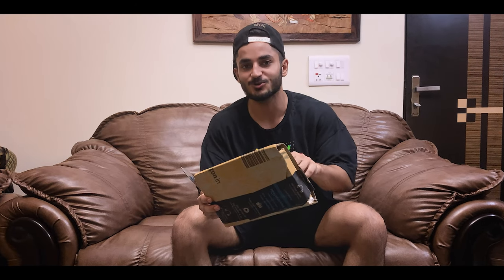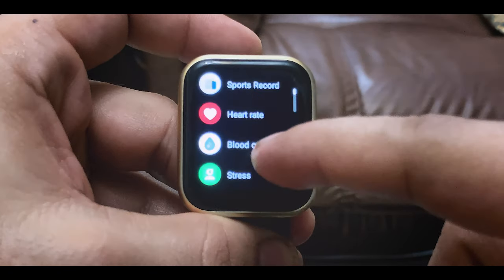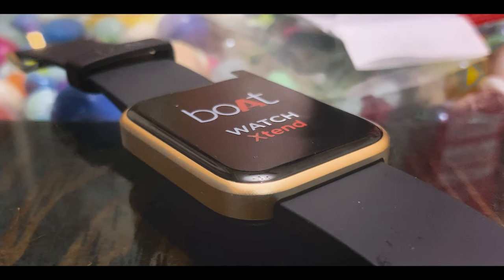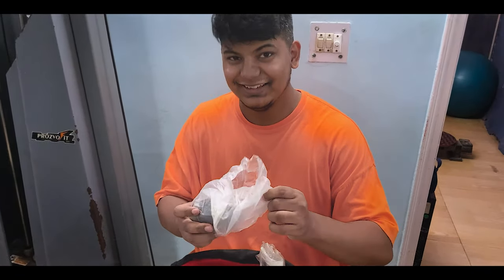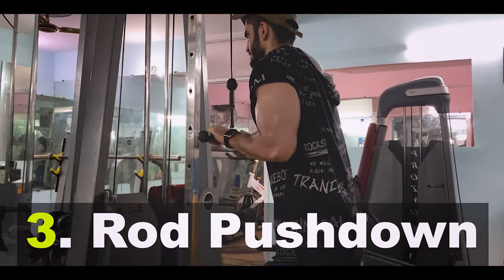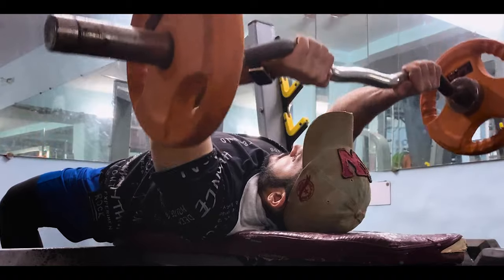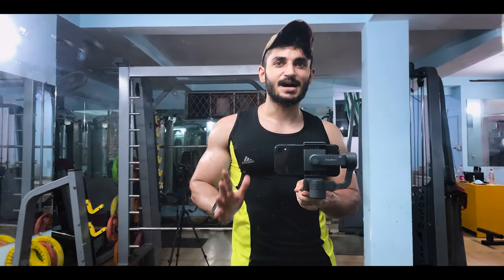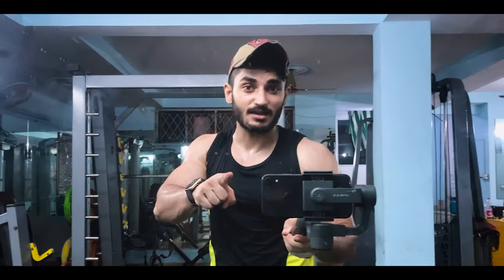How to Build Biceps & Triceps | Exercises For Bigger Arms + Pre-Workout Meal Recipe | Ep3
This video is episode 3 of my Weight Loss journey program 2021 where I will be showing you the pre-workout meal recipe that I take before starting my workout and the workout which I opt to build bigger biceps and triceps. I have discussed about the number of sets and reps to be done for all the exercises in the video.
Make sure you check out the whole video :)

*Arms Workout-
Push ups for Warm up
1. Skull Crushers  - 4 sets of 8-12 Reps
2. Rope Pulldown - 4 Sets of 8-12 Reps
3. Rod pushdown - 4 Sets of 8-12 Reps
4. Dumbbell Bicep Curls - 4 Sets of 8-12 Reps
5. Square box bar Hammer curls - 4 Sets of 8-12 Reps
6. Close grip zig-zag barbell curls - 4 Sets of 8-12 Reps

—Best price deals on the products that I use:

1. Resistance Band (For Beginners)
2. Resistance Band (For Intermediate)
3. Resistance Band (For Professionals)
4. BLUE Resistance Loop band (Warm up & Pump)
5. RED Resistance Loop band (Full Body Workout)
6.GREEN Resistance Loop band (Special Intense Workout)
7.COMBO (Green + Black)
8.COMBO (Green + Black + Red)
9. Amazon Big Tripod
10. Small tripod
11. Ring light
12. Stand for the green screen
13. Collar mic
14. Big tripod mic
15. Lightning to 3.5 audio adapters (for phones)
16. Apple iPhone 11 (Best Deal)
17. New - Better Tripod

Hair & Skin Care Products -
1. Face wash
2. Scrub
3. WOW Products
4. Ustraa Hair Growth Vitalizer
5. Combo- Anti dandruff Shampoo + Hair Growth Vitalizer

Also, watch these interesting videos:

5. PERFECT Chest Workout for you (Sets and Reps Included) | 4 Chest Exercises You Should Be Doing 100%

 *Check out my 15 Days 15 Ways playlist to GAIN MUSCLE and LOSE FAT at home-